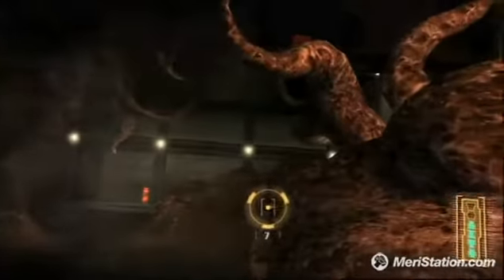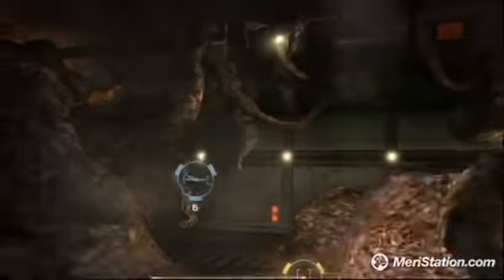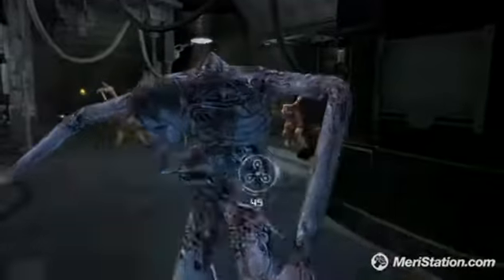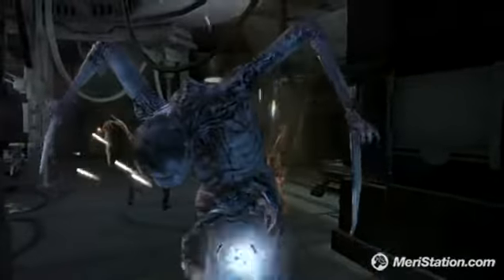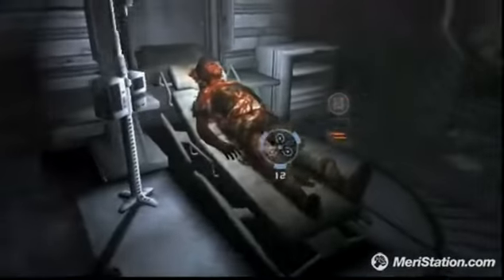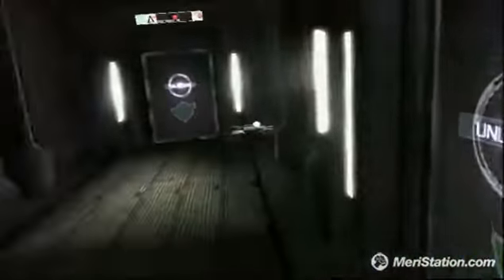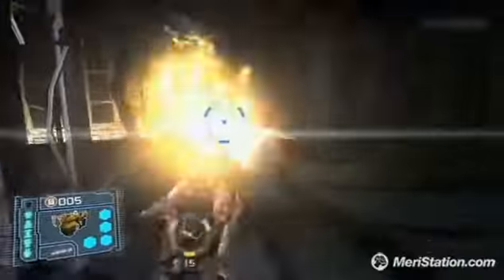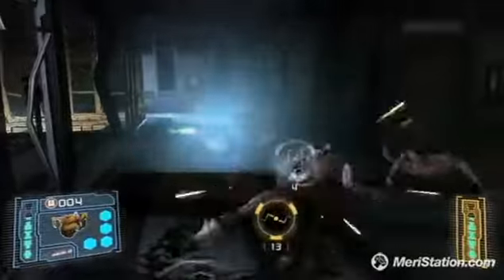Dead Space Extraction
En el espacio nadie puede escucharte gritar... Despues del terror que nos trago este título en PS3 y 360, EA lo lleva a Wii con una nueva imagen pero con el mismo fondo, el miedo y el terror.